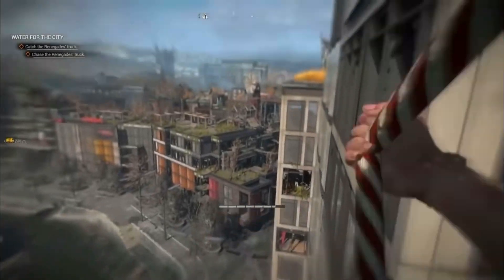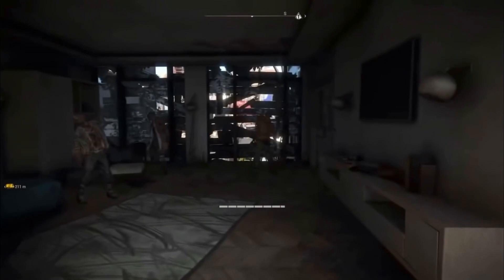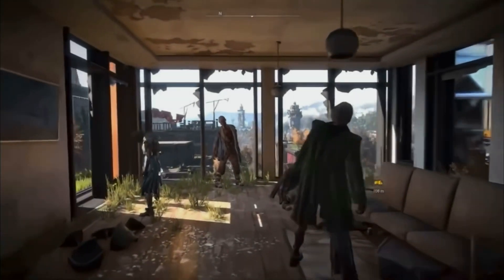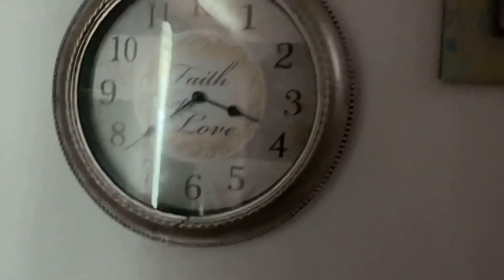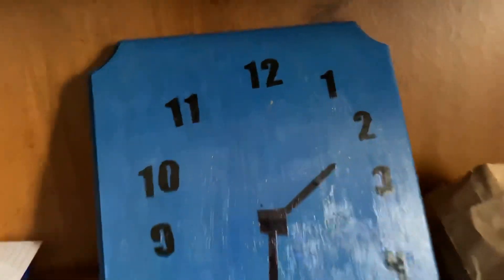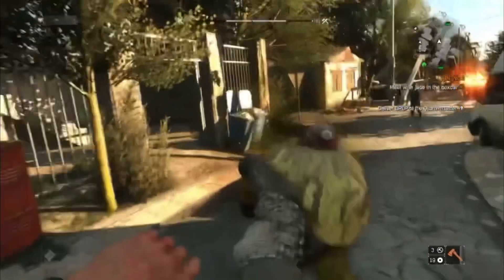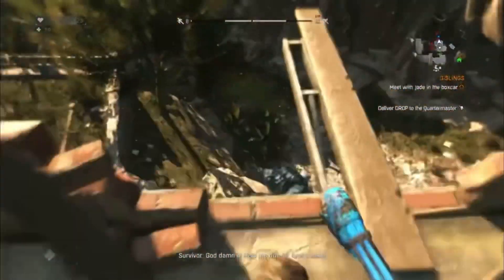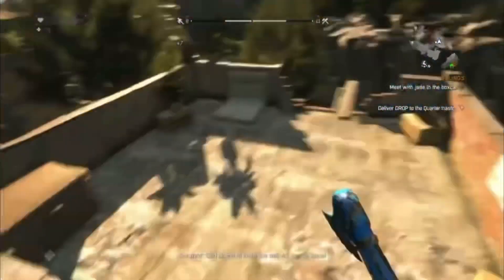*NEW* Dying Light 2 GAMEPLAY *NEW*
new dying light 2 gameplay for all my favorite people